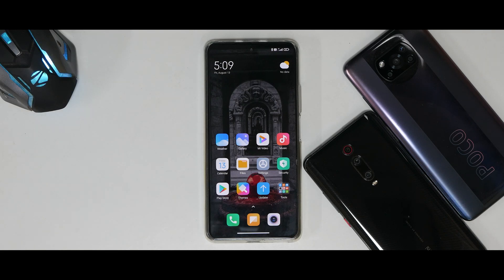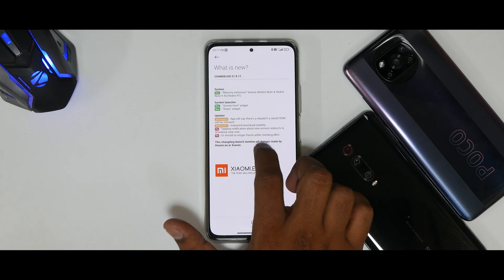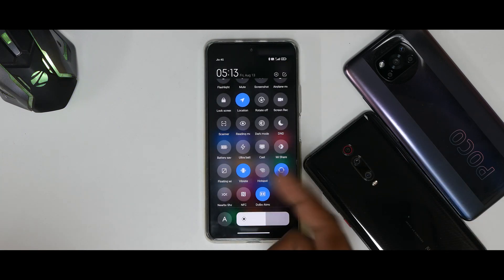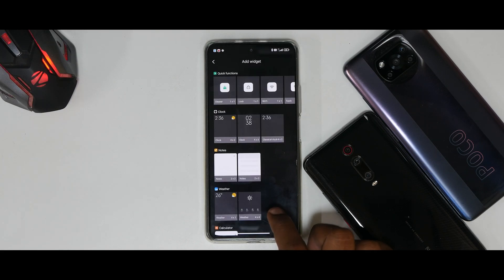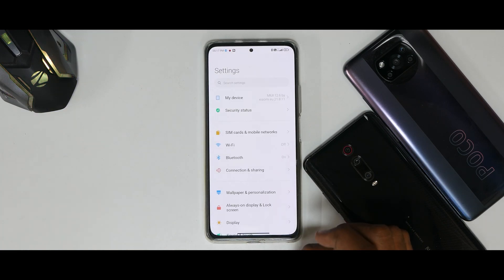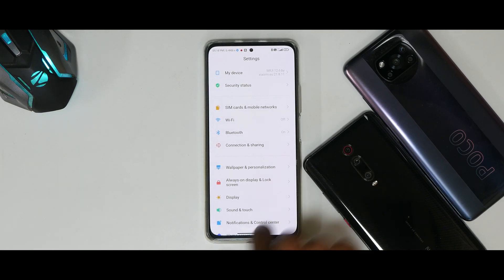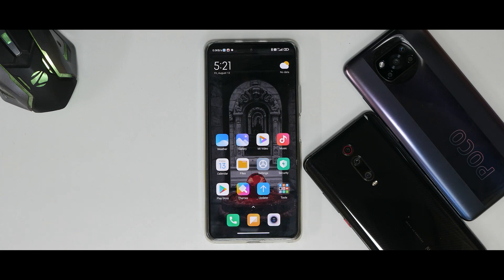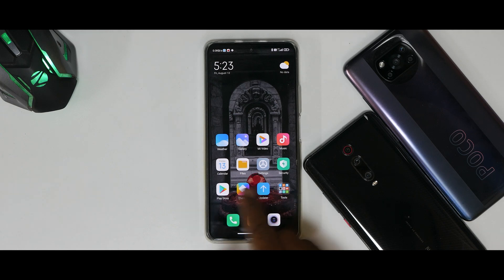Mi11x, Poco F3, Redmi K40 Xiaomi.eu 21.8.11 Weekly Update | New Features, Benchmarks. Game Turbo 4.0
Xiaomi.eu weekly 21.8.18 comes with latest china beta features and amazing perfroamnce.